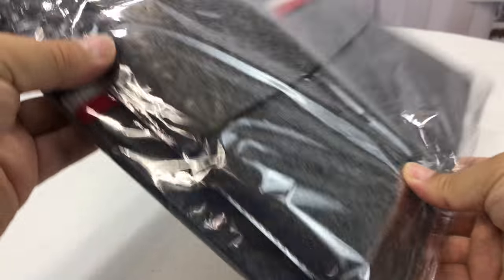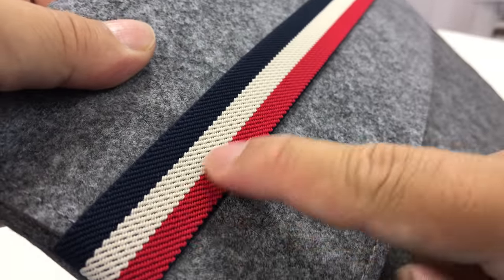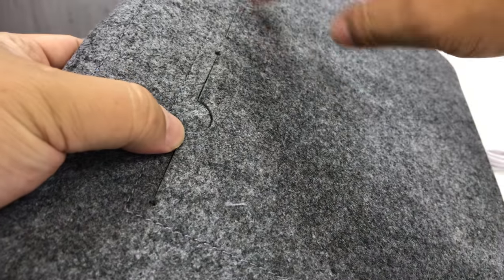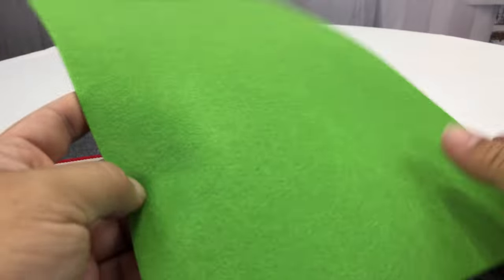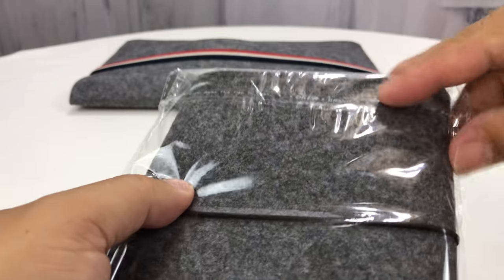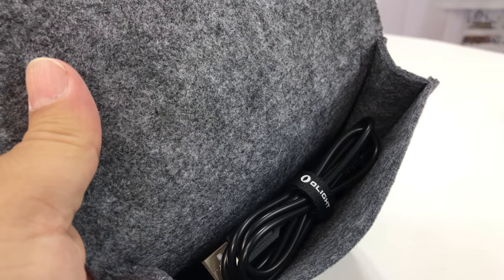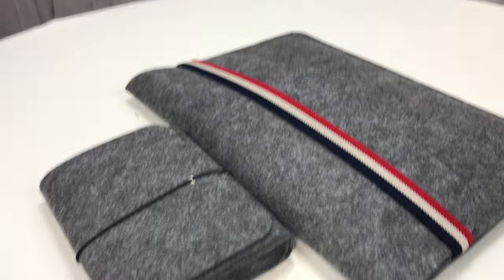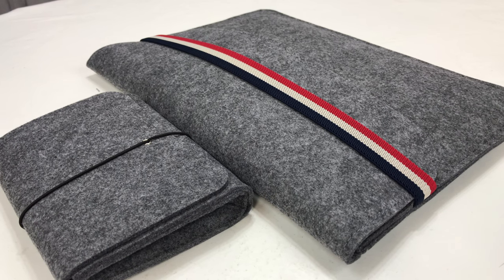13 Inch Felt Sleeve Case for Apple New MacBook Pro with Accessory Case by Homiee Review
HOMIEE
HOMIEE MacBook Accessory 13-13.3 Inch Felt Sleeve Case for Apple New MacBook Pro, MacBook Pro Retina, MacBook Air, 12.9" iPad Pro, Dell XPS, Lenovo/HP/Chormebook Ultra Slim Notebook, Light Gray

External dimensions: 14.4x10.3x0.2 inch (LxWxH); Internal dimensions: 14x10.1x0.2 inch (LxWxH). Fit for laptops and ultrabooks with a 13-13.3 inch display. Slim and portable to be placed inside a briefcase, handbag or backpack.
Perfectly designed for 13-13.3 inch laptops and tablets. Fit for New MacBook Pro 2016/2017, MacBook Pro Retina Late 2012-Early 2016, MacBook Air and 12.9” iPad Pro, 13” Dell XPS, Samsung Notebook 9 Pen/9 Always 13.3”, HP/Lenovo/Acer/Asus and more 13-13.3”Laptops.
Premium felt exterior, soft suede interior for better protection against scratches and bumps. The stylish elastic band and flap keeps the laptop secure and allows for easy and convenient access.
Laptop sleeve with a main compartment, a smaller compartment and 2 back pockets. The smaller front compartment is used for tablets, magazines, e-book readers, two back pockets for cellphones, earphones, wallets and more.
Additional small felt bag (6.7x5.1x0.6 inch) can provide space for your small things like your mouse, cellphone, cellphone chargers, USB cables, SSD, HDD Enclosure, power bank, lipstick, passport etc.

Size:13.3 inch  |  Color:Elastic Band/ Light Gray
If you're looking for stylish protection sleeve for a MacBook Pro or MacBook Air and other 13-13.3” laptops or notebooks, but don't want to spend a lot of money, here is a good choice for you.

Overall Protection
This protective laptop sleeve utilizes the high-quality felt exterior and latest consumer technology to 360° safeguard your MacBook from any unwanted bumps, scrapes and knocks.

Great Compatibility
Specially designed for Apple MacBook Pro and MacBook Air, also compatible with most popular 13-13.3inch ultrabooks laptops and tablets, such as 12.9 inch iPad Pro, Samsung Notebook 9 Pen/9 Always 13.3”, Microsoft Surface Book 13.5'', Dell XPS 13 series / Inspiron 13, HP Stream 13 / Folio 13 series / ProBook 13.3, Lenovo Yoga 13 series / Yoga 13 / Yoga 3 Pro/ 2 Pro, HP: ProBook 430 G1, Spectre XT 13, 4341s etc.

Fashionable Design
The three-color elastic band made the sleeve stylish and fashionable out of most zipper sleeves to be a durable, heavy felt, with a comfy, flannel lined interior, which is neither too slippery nor too clingy to hold your MacBook in place.

Versatile Use
There are 2 layers of compartments , one for 13-13.3 inch laptops, another one for you to keep magazines, tablets, E-readers, etc. Moreover, 2 pockets on back to storage your smartphone, cable, USB stick, earphones, business card etc.

Additional Felt Pouch
The felt pouch contrastingly uses an elastic band, which can be used for a power adapter, cellphone, cellphone chargers, USB cables, SSD, HDD Enclosure, power bank, lipstick, passport etc.

Package
1 x 13.3 inch Felt Laptop Sleeve Bag
1 x Small Felt Pouch
Notice
This is a universal sleeve case, please check your device dimensions against the case dimensions. Devices with thick protective case may be a little snug to place. Expedition Money LLC